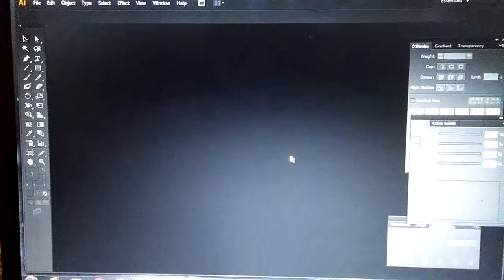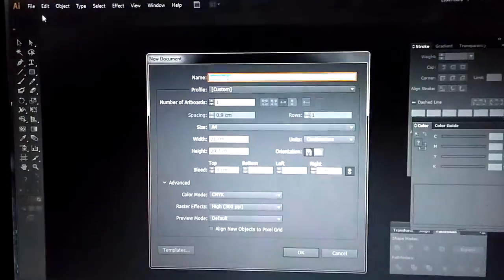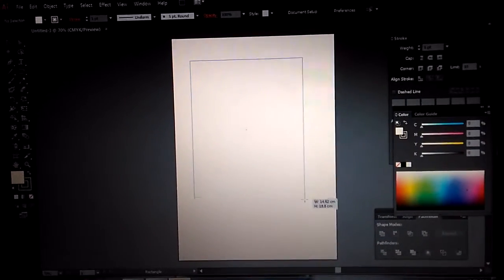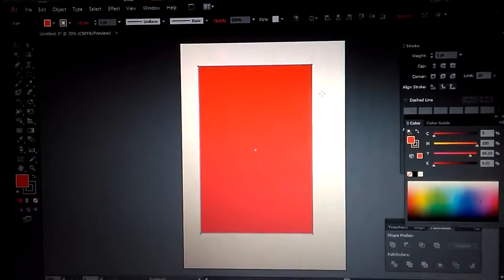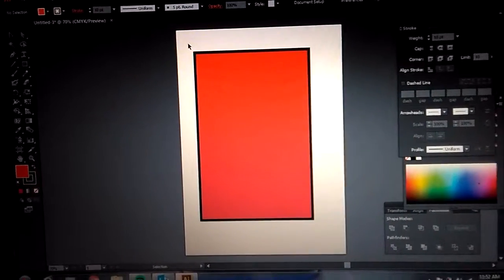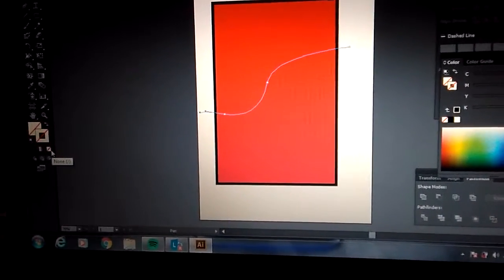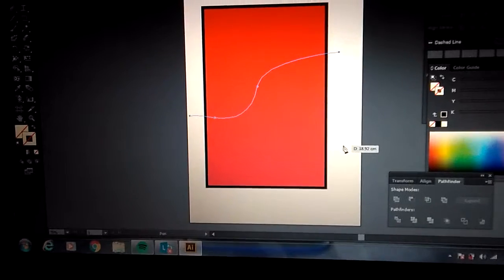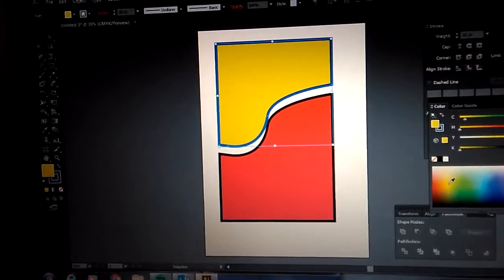Illustrator class (divide/ungroup option)